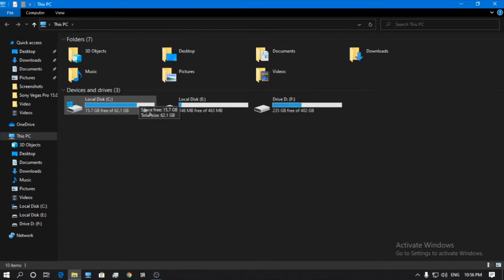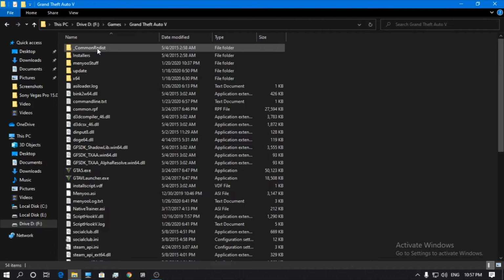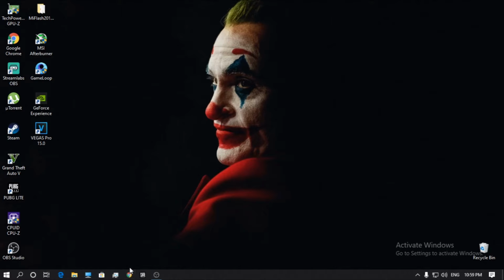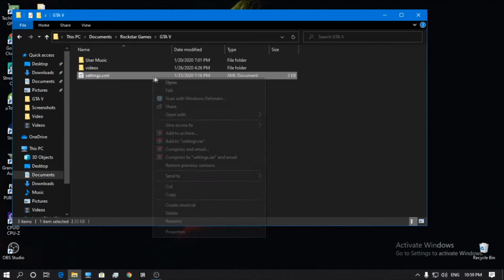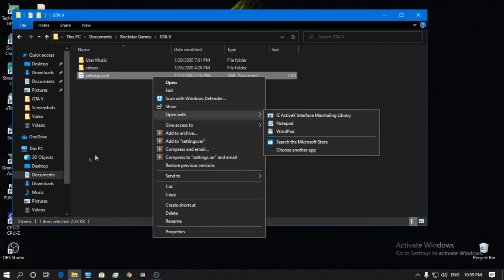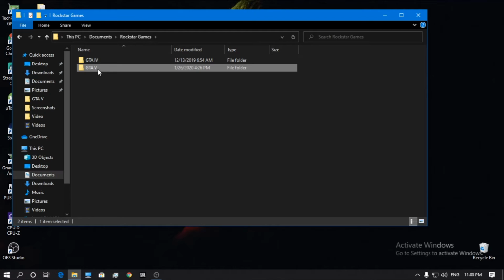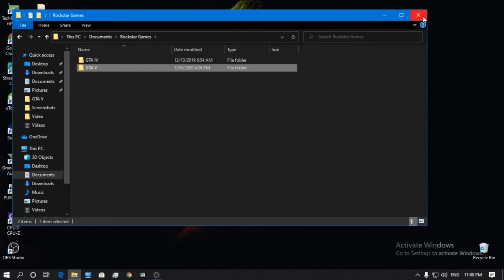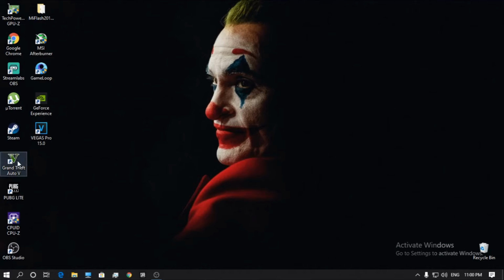GTA 5 NOT OPENING BUT LOADED IN BACKGROUND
Hello & Welcome everyone to my channel.
Hope this Video tutorial helped you to fix the problem.

In This Video we talked and fixed GTA 5 which his not opening on clicking it but get's Loaded in background. It mainly happens after formatting the whole PC and malfunctioned or Damaged "Setting.xml" file.